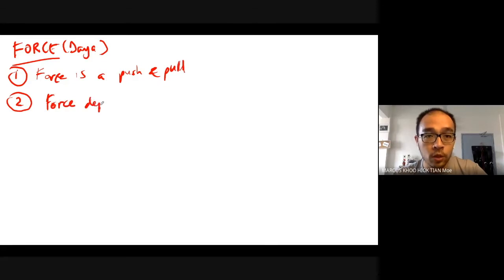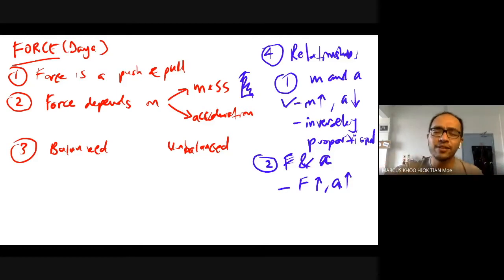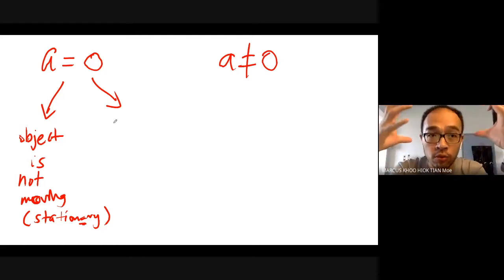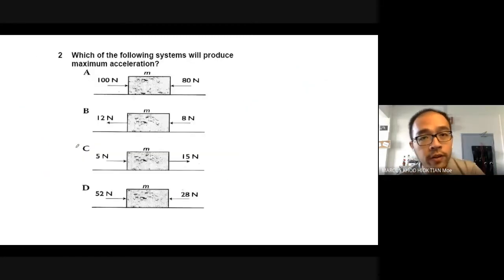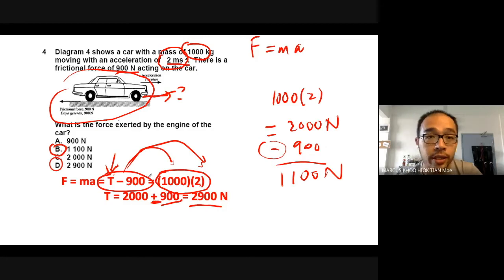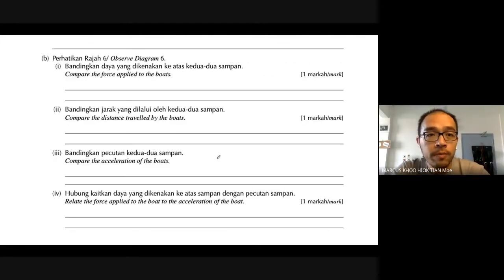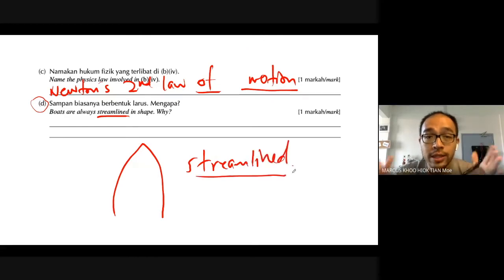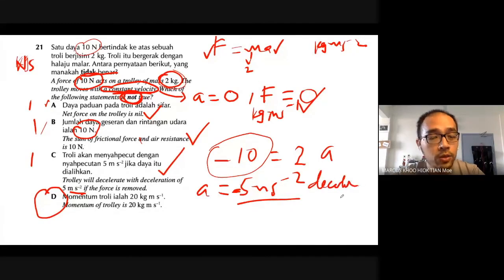Online Classroom Series 2021: Form 4 Physics Force (Part 2) 10 March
Follow up video from last year's teaching video on Force (Watch it In this session we discuss exercise questions to solve problems involving Newton's Second Law of Motion.